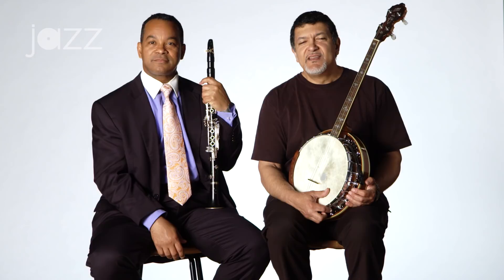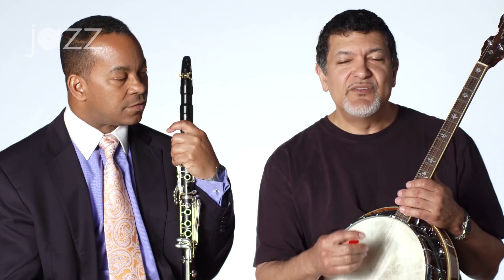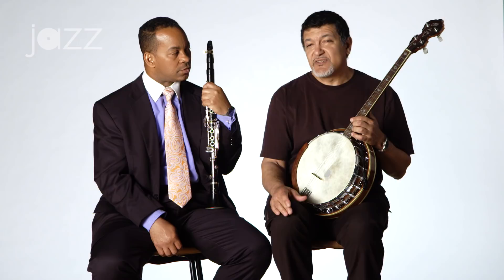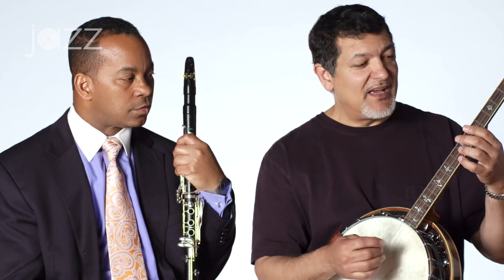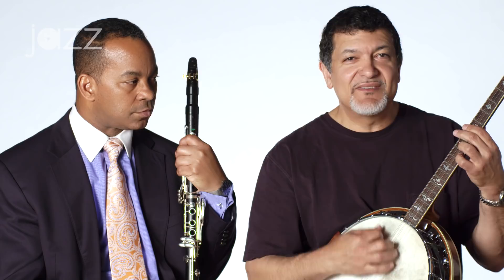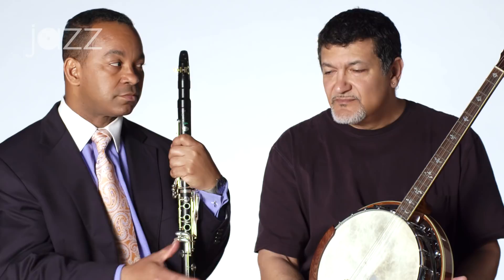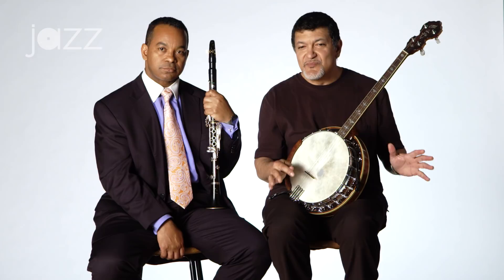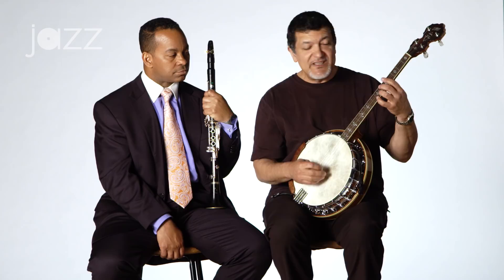The Role of the Banjo in Jazz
Banjo player Don Vappie joins clarinetist Victor Goines to discuss the banjo's role in Jazz throughout the music's history!